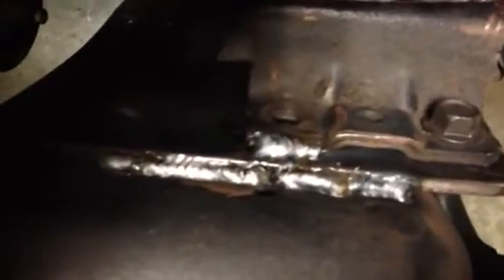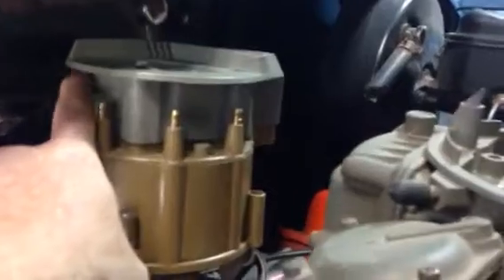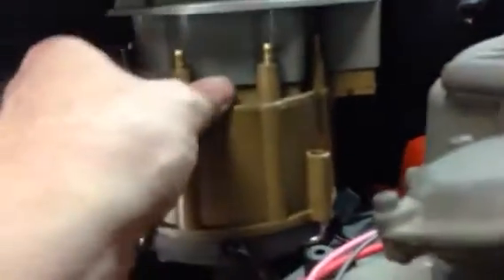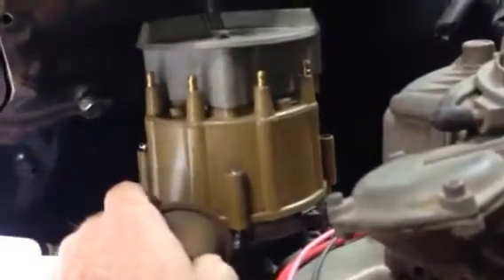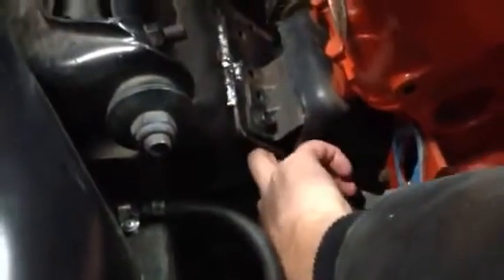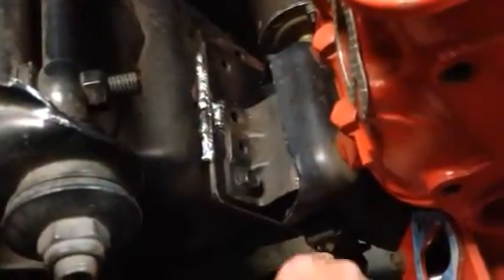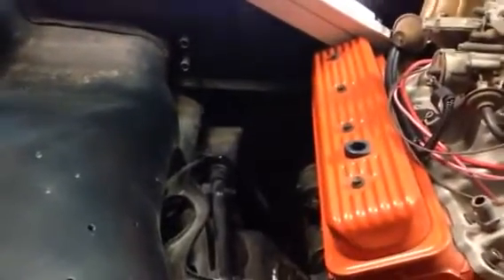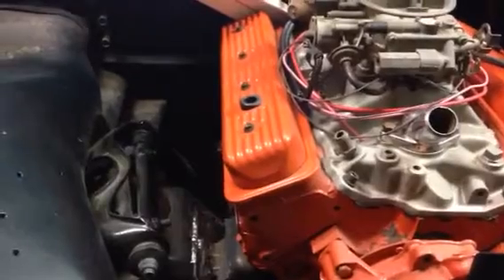Let's look it over now! What's next?